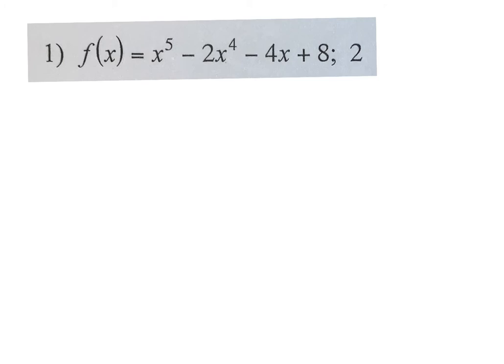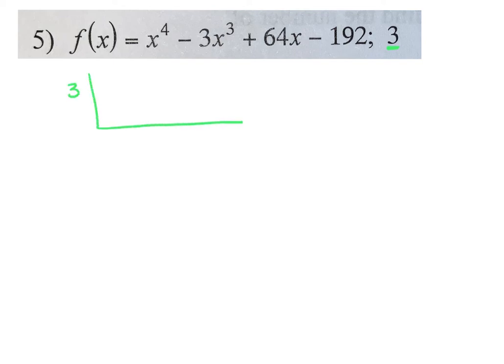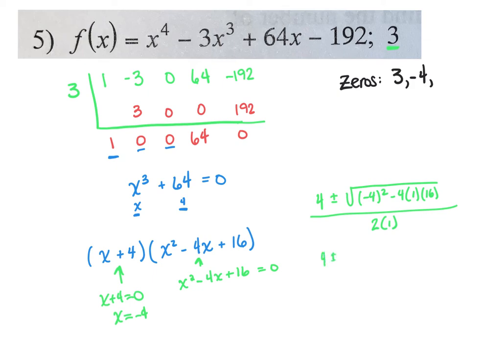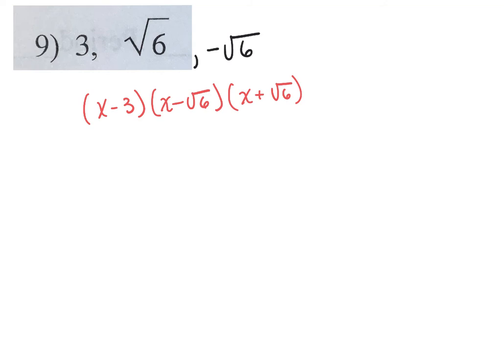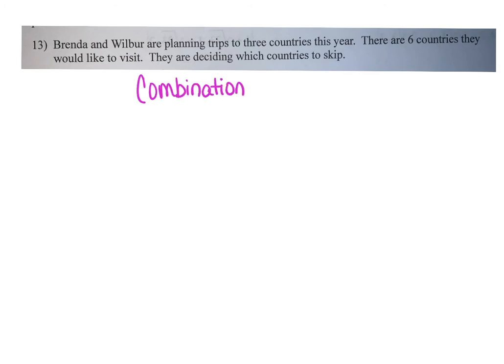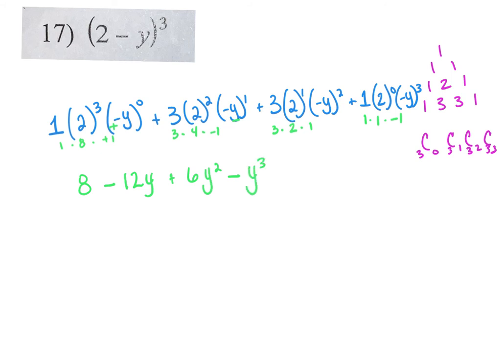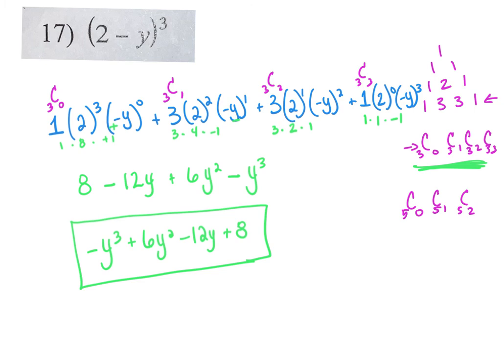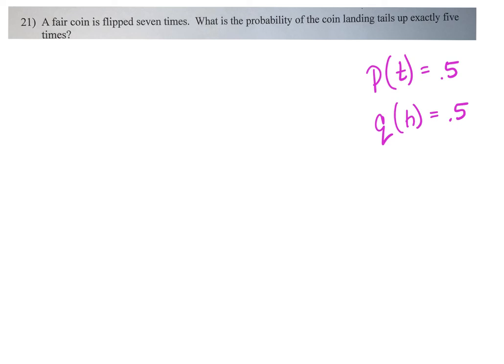Alg 2 sections 6.5-6.8 quiz review